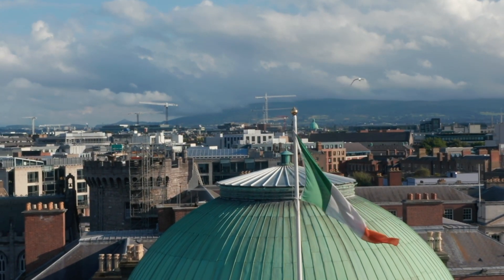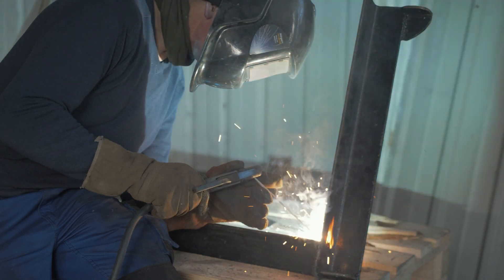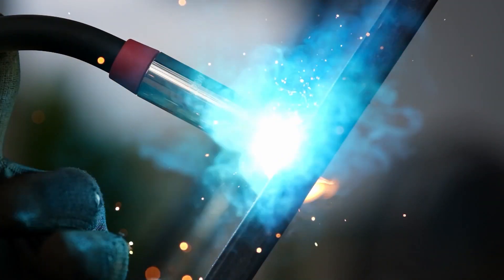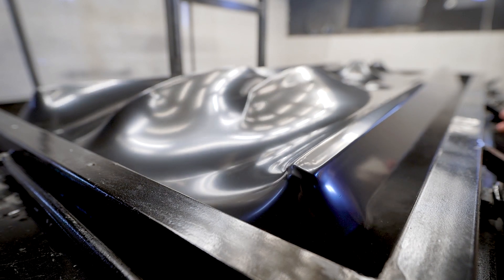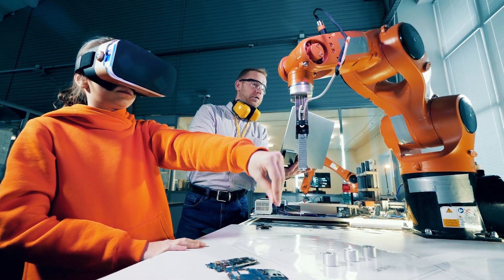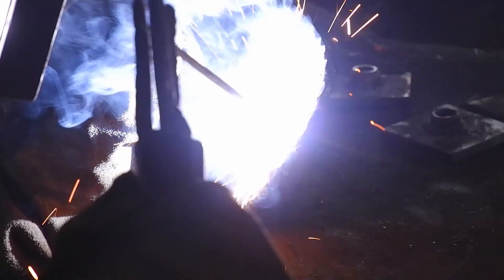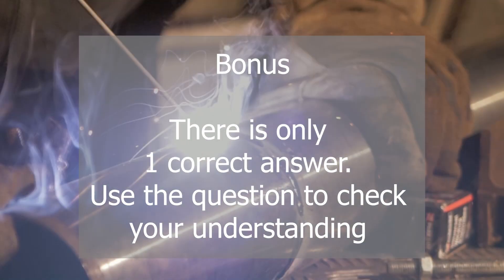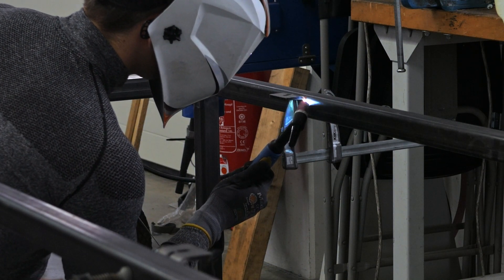CSWIP 3.0 in 2024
If you looking to start your CSWIP 3.0 but are unsure whats involved? In this video we take a look at the process of completing your CSWIP 3.0 Visual welding inspector and 5 common questions that i get about the course